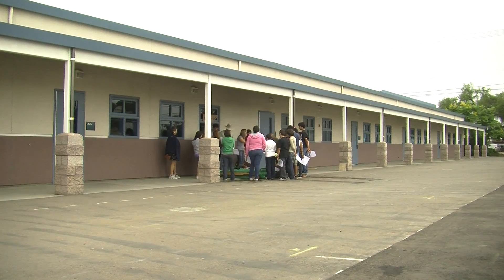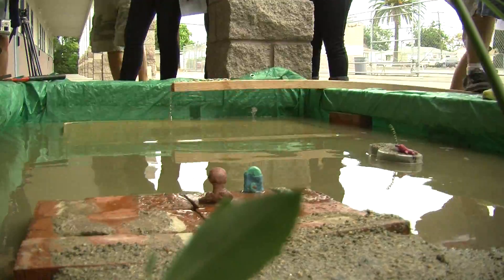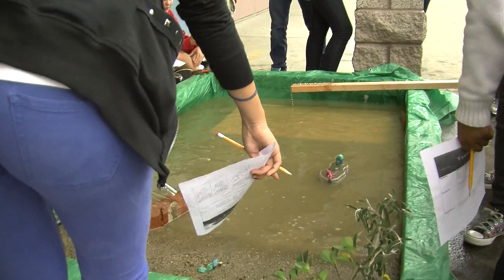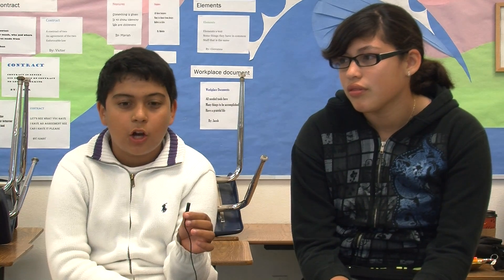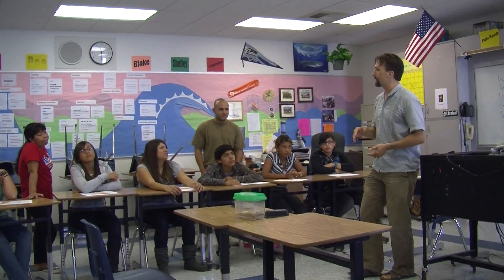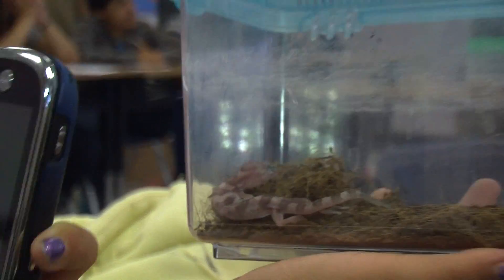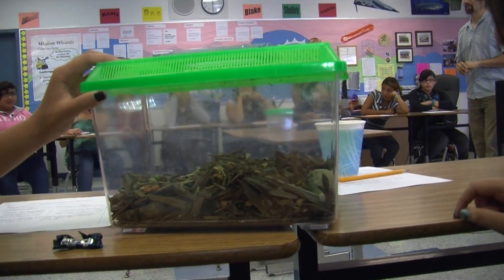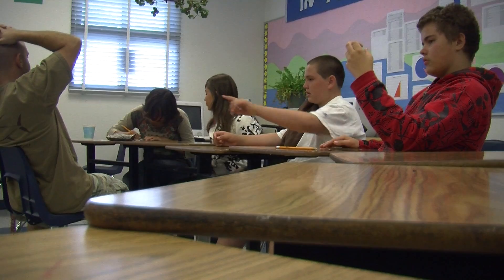Chula Vista Middle & Tsunamis and Snakes - What Did You Learn in School Today?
Chula Vista Middle School students learn about tsunamis and whether or not animals can predict them. San Diego State scientists Rulan Clark and Clive Dorman explain their research and answer questions, while Chula Vista Middle teachers integrate fun and exciting activities to help bridge the understanding between scientist and student.